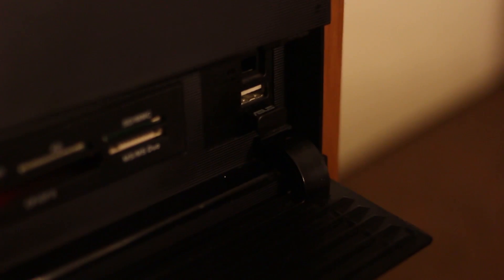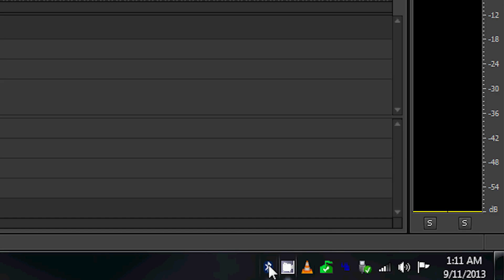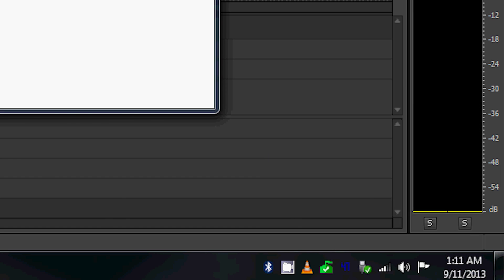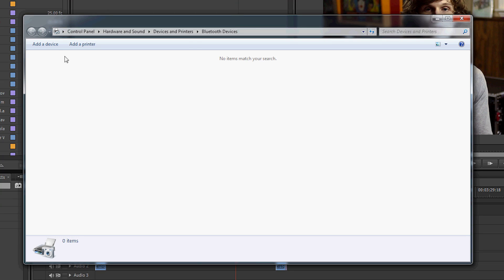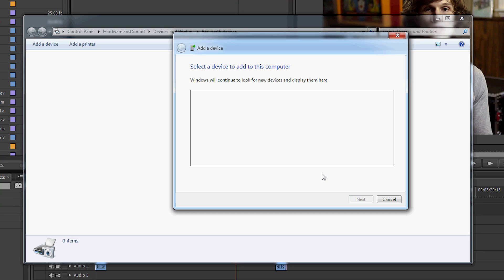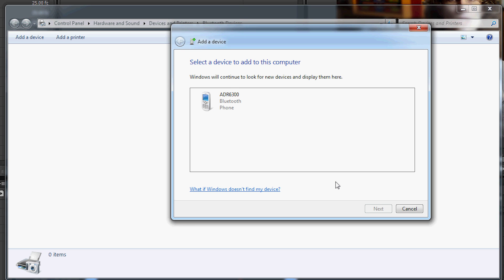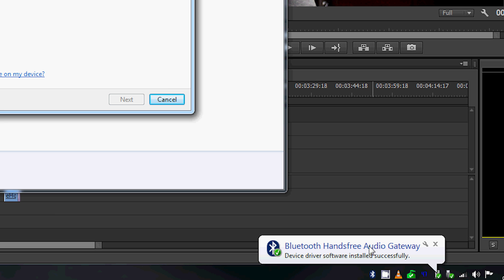How Do I Set Up Wireless Speakers to My Laptop? : Audio Tips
Setting up wireless speakers to your laptop is great, because you won't have to move the speakers around when you move the laptop. Set up wireless speakers to your laptop with help from a graduate of Full Sail University in Recording Arts in this free video clip.